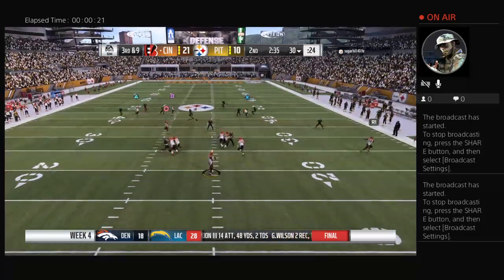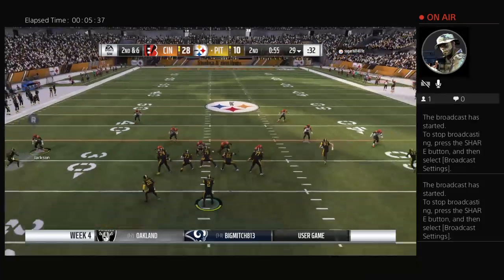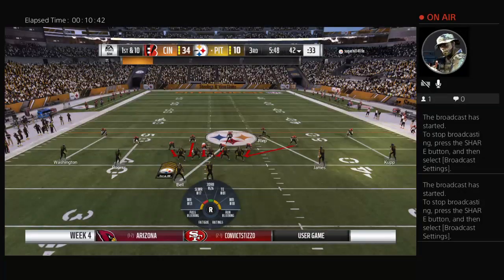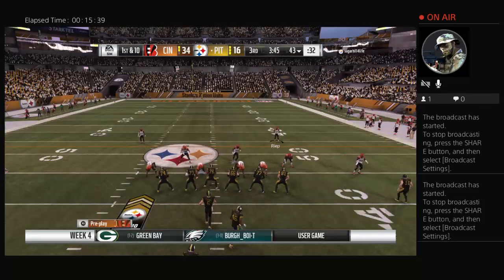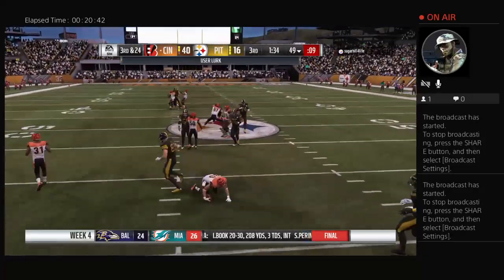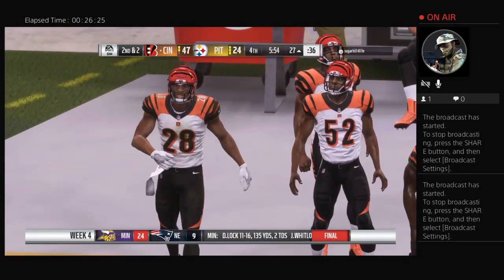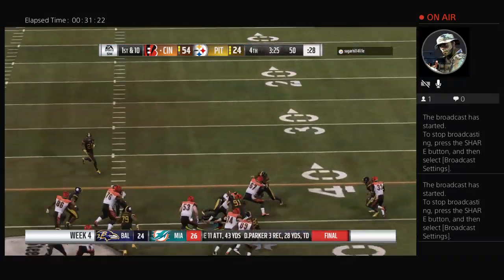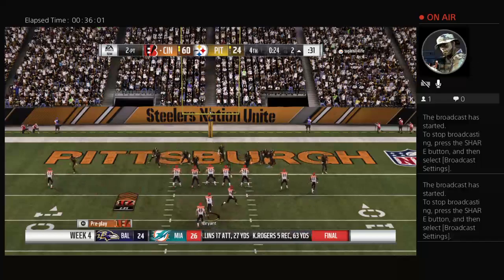milk15207's Live PS4 Broadcast